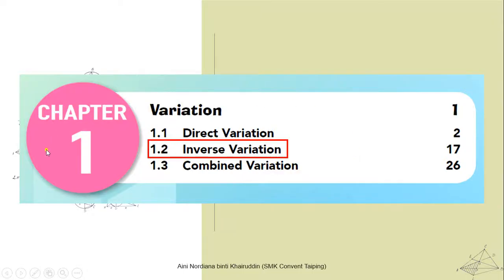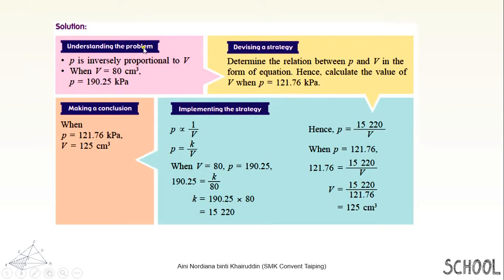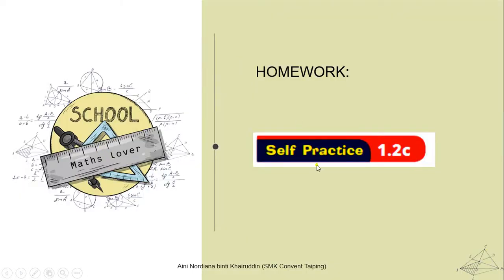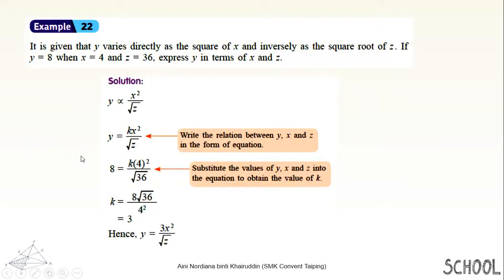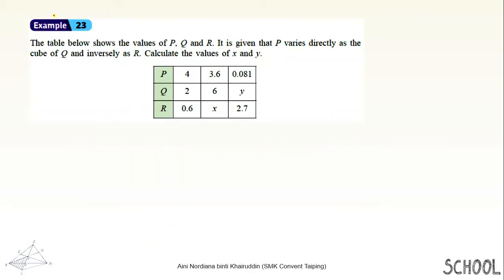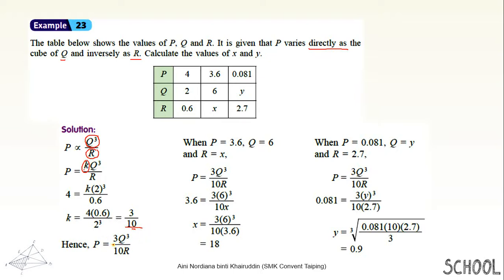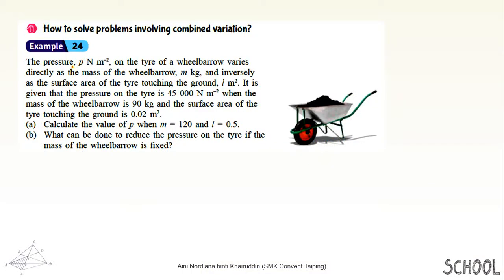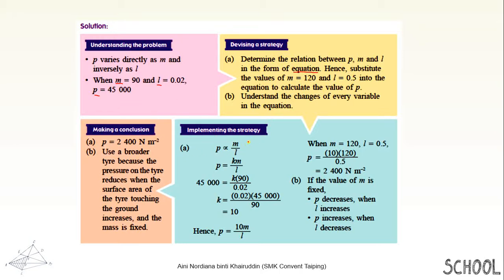Variation Part 4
Form 5 Chapter 1 Mathematics KSSM DLP